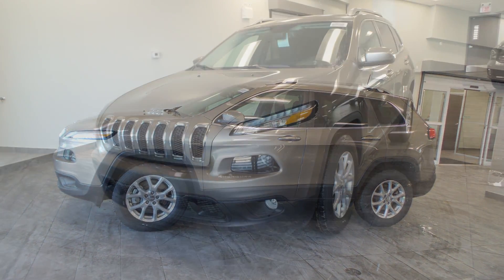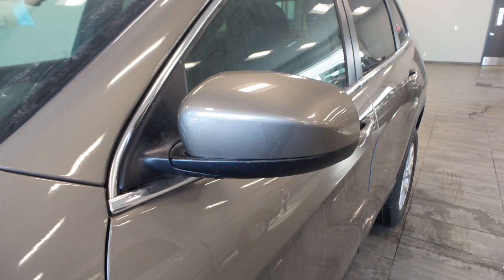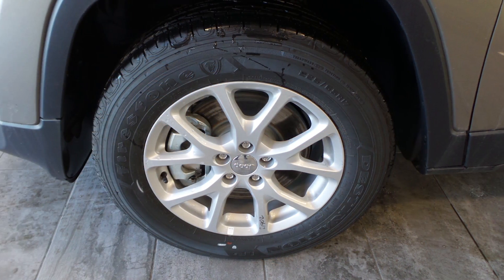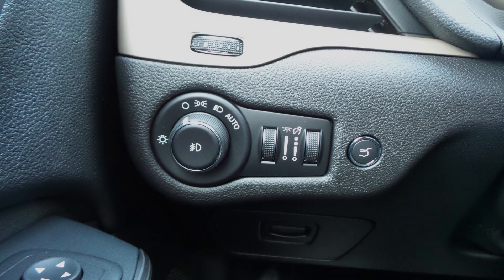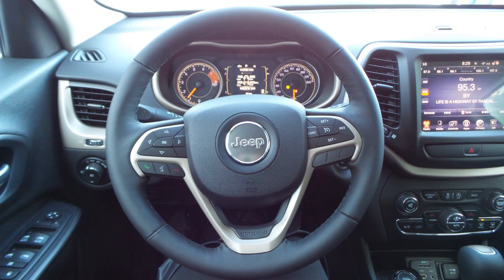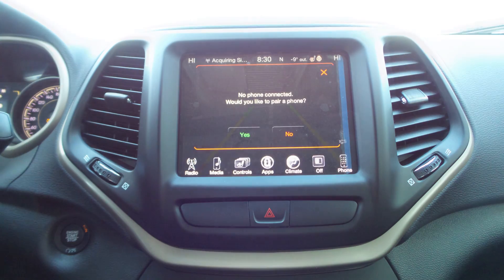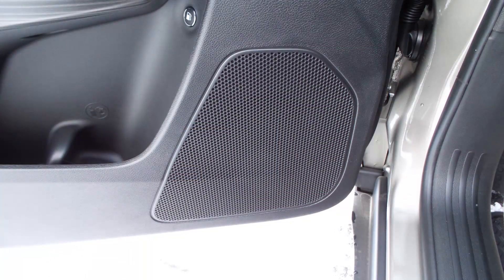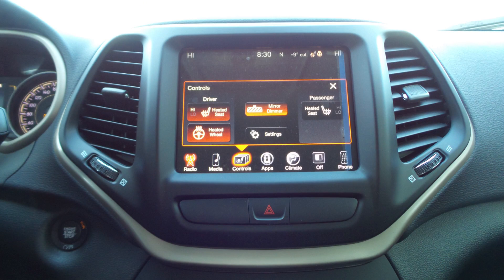2016 Jeep Cherokee North - For Pauline - South Trail Chrysler - Calgary AB